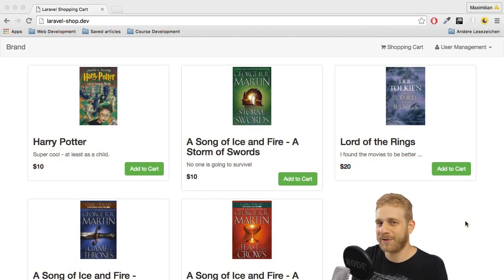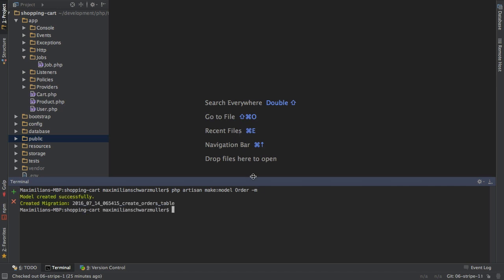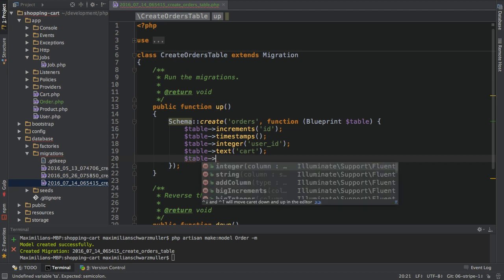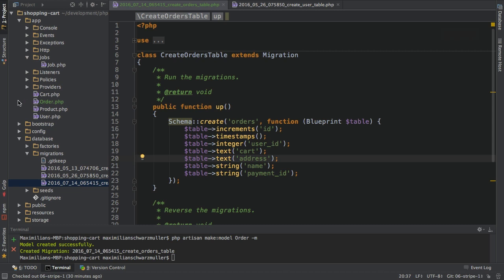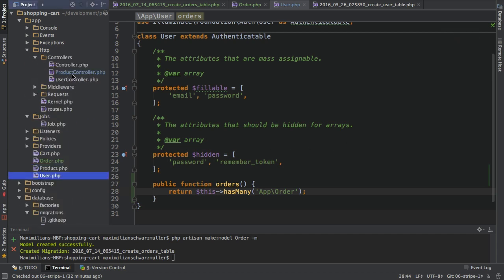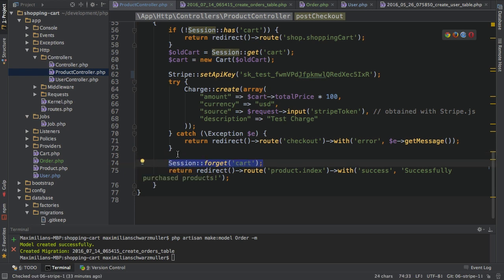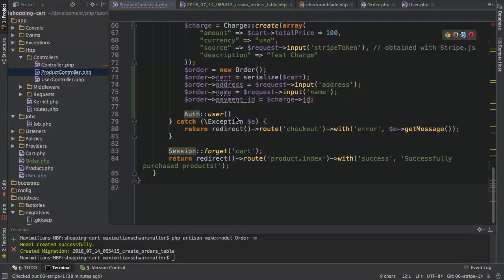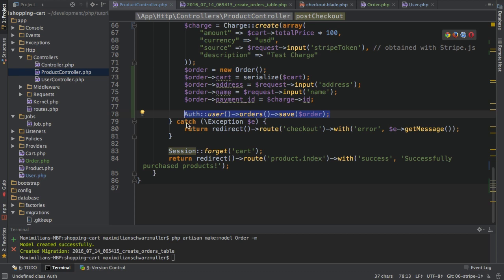Laravel 5.2 PHP - Build a Shopping Cart - #13 Storing Orders in the Database